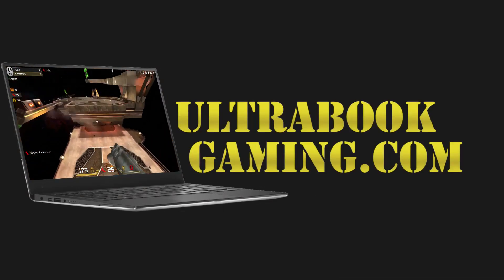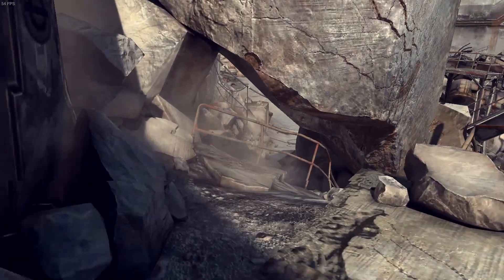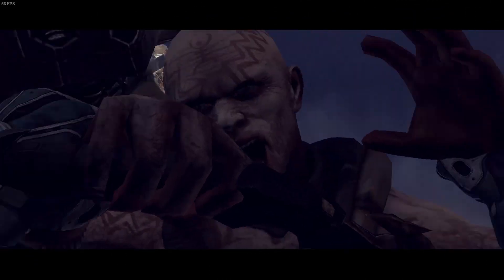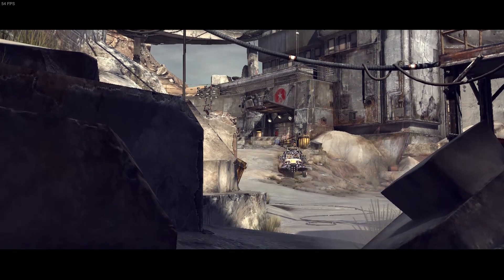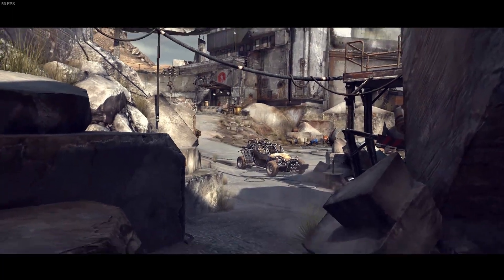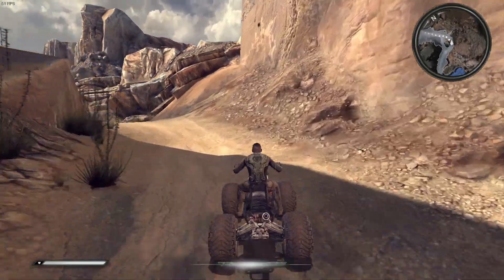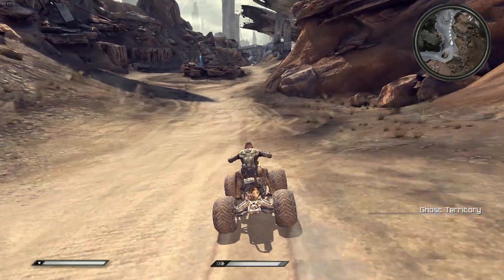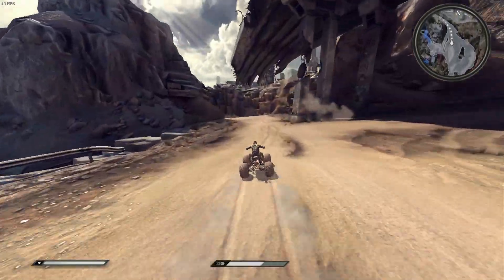Intel HD 5500 'Broadwell' Gaming - Rage - i3-5010U i5-5200U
Testing Rage running on Intel HD 5500 graphics on an Intel Core i3-5010U processor, in an Intel NUC5i3RYH.

This test was run at 1366x768 and the lowest detail settings

Overall frame-rates are good, typically in the 40-60fps range, meaning the game is quite easily playable at these settings.

System Specifications:
2 x 4GB DDR3-1333
128GB SSD